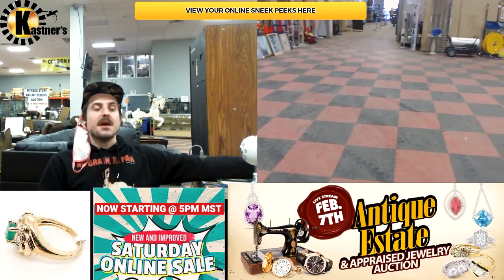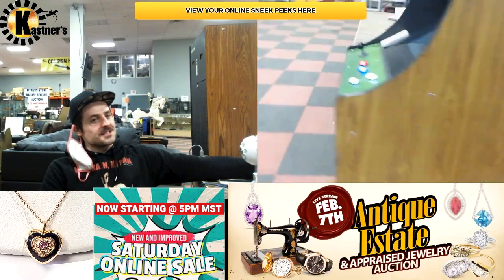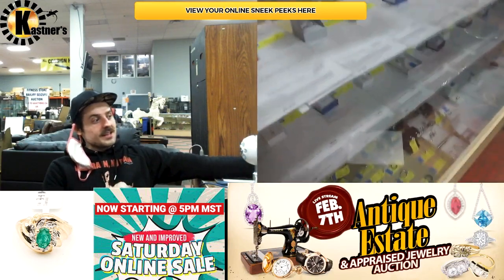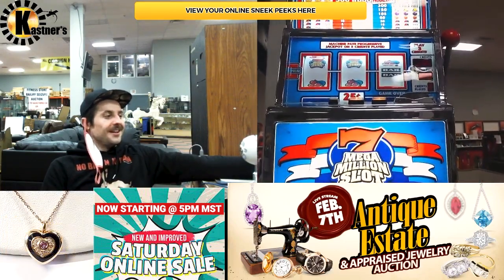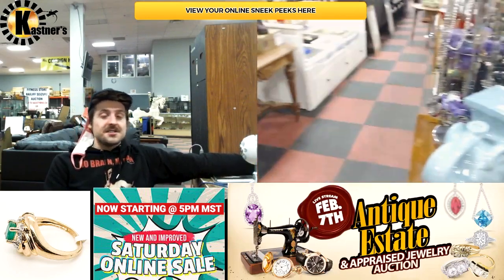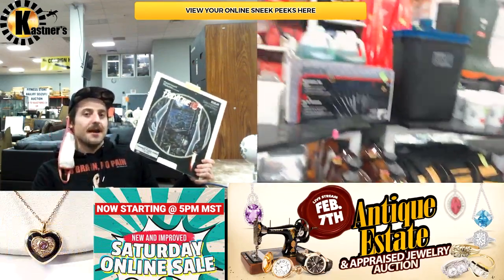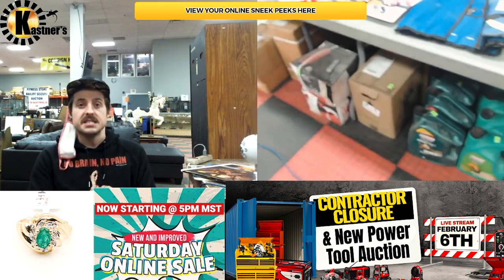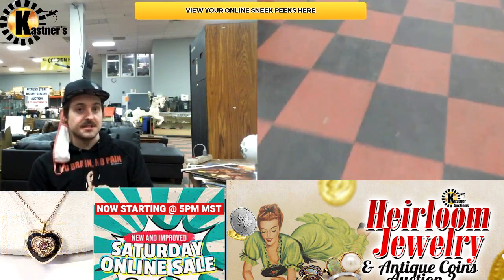Antique Estate & Appraised Jewelry Auction